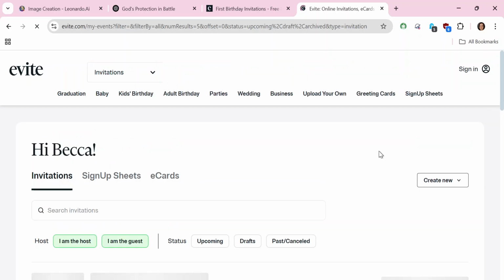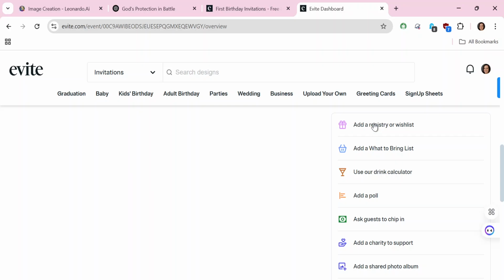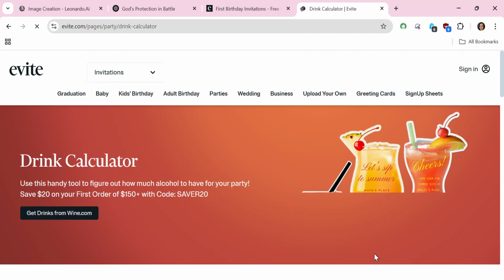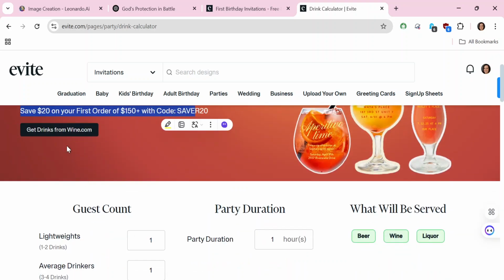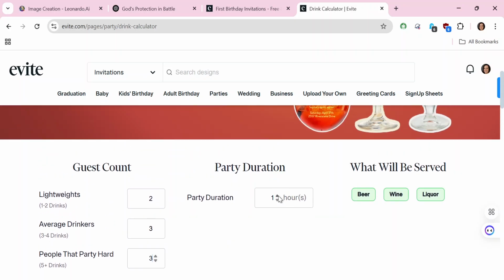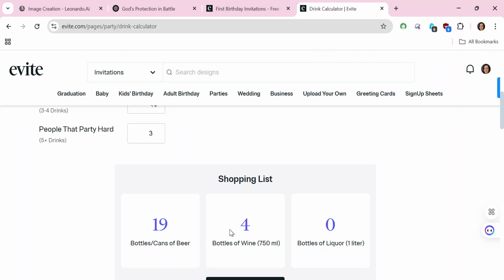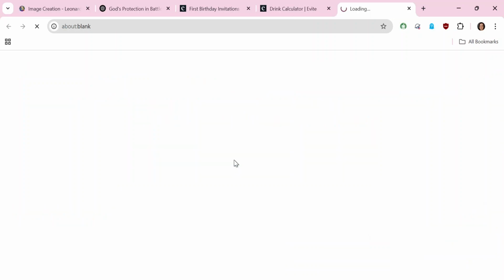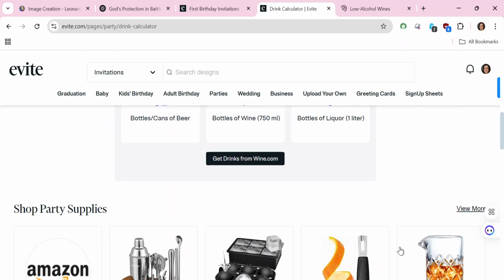How To Use Drink Calculator on Evite (Best Method)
In this video, I’ll show you exactly how to send invitations on evite step by step so you can get results quickly and without confusion.

I’ll walk you through how to send out invitations on evite how to add guest name on evite why it matters, and the best way to approach it so you can successfully learn how to plan an event using evite right away.

If you’ve been wondering how to use evites, this guide will make it clear and easy to follow.